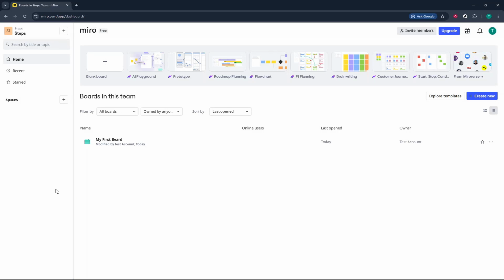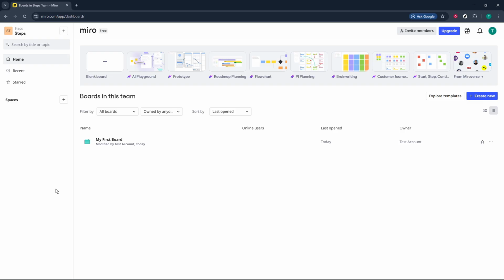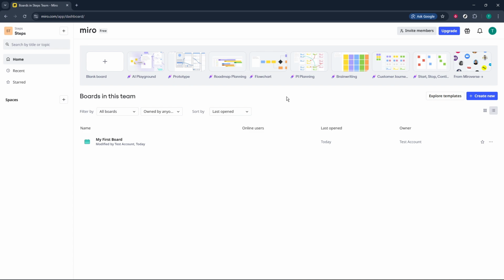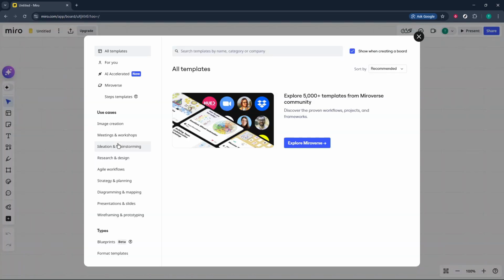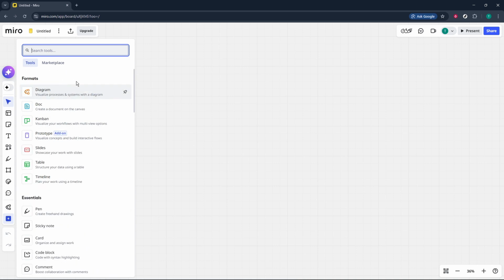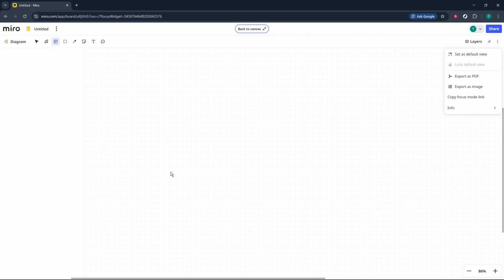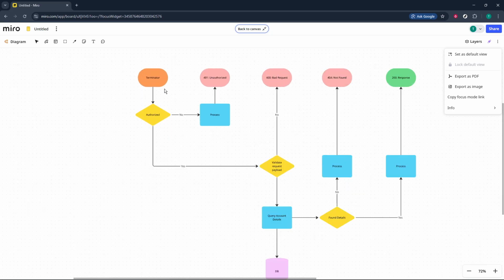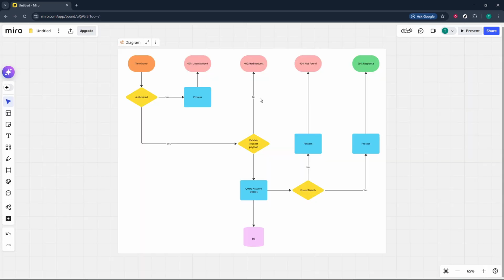How To Add Diagrams In Miro (Full Guide)